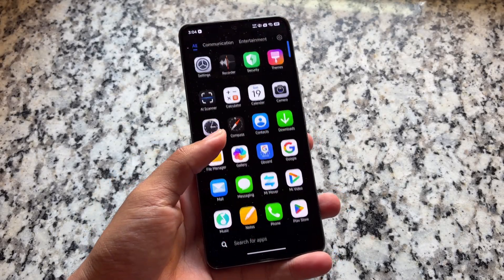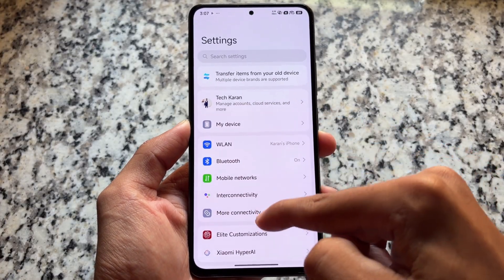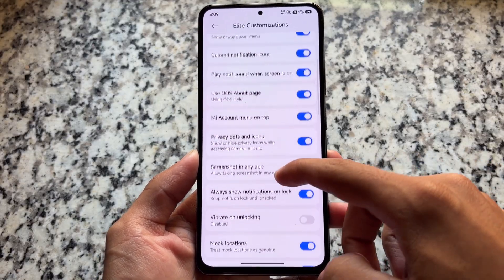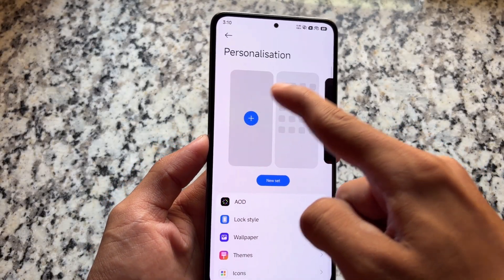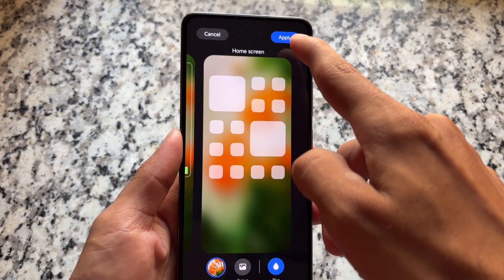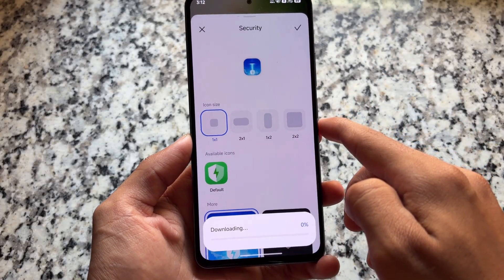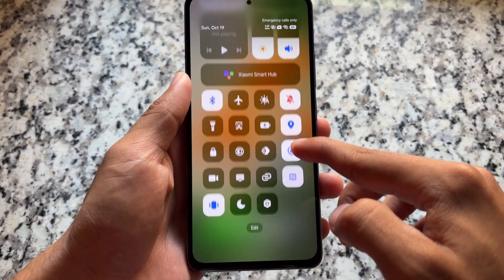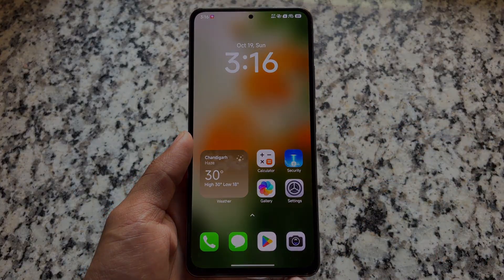🌟 Finally! The Most ADVANCED HyperOS 3 MODDED Edition Ever 💥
Hey guys, What's Up? Everything is good I Hope. This video will show you " 🌟 Finally! The Most ADVANCED HyperOS 3 MODDED Edition Ever 💥 ". Watch this video until the end to understand everything.